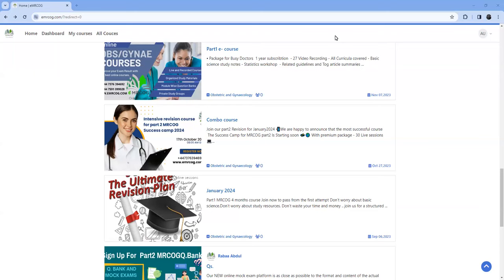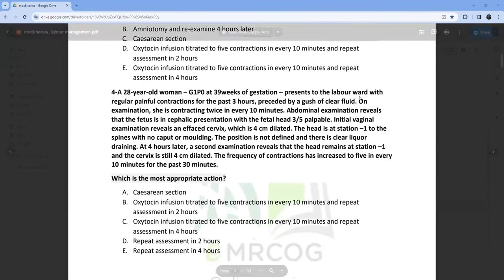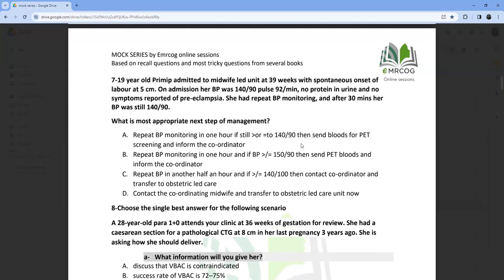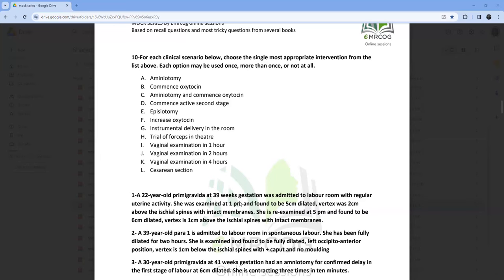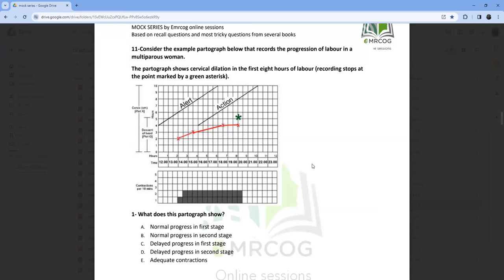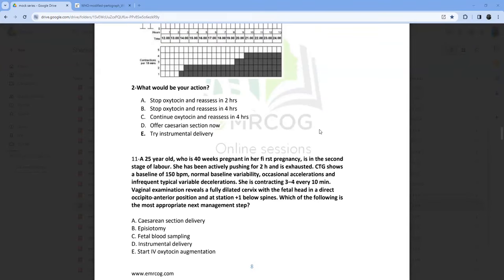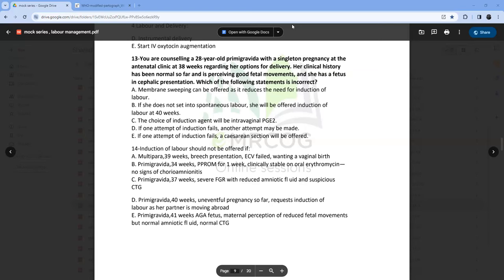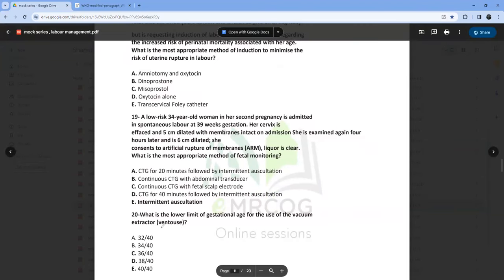Mini mock on labour management for MRCOG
This is part of a group discussion by eMRCOG online sessions 2024
postgraduate exams, MRCOG, MRCPI